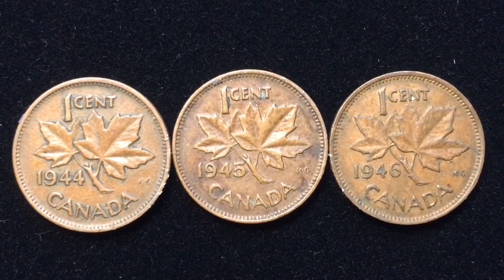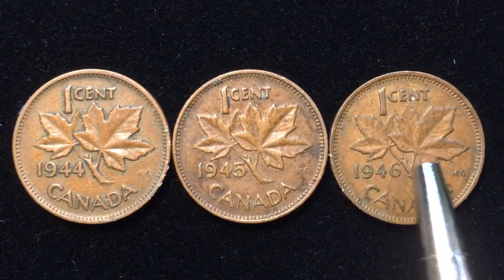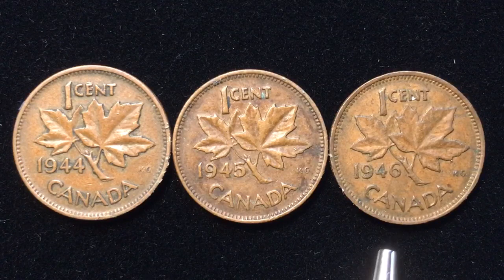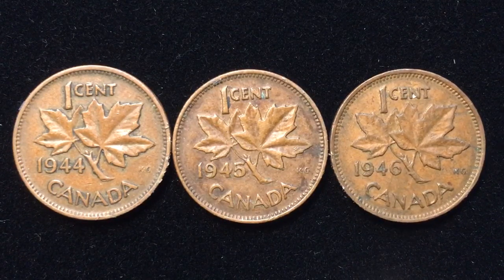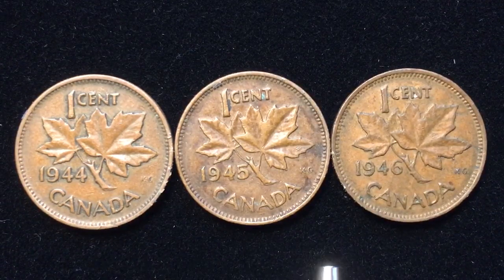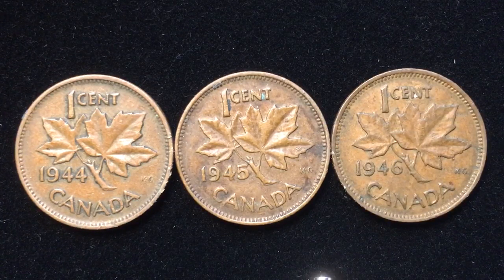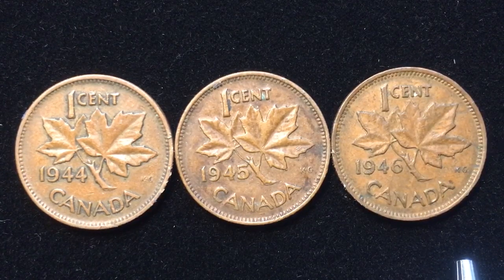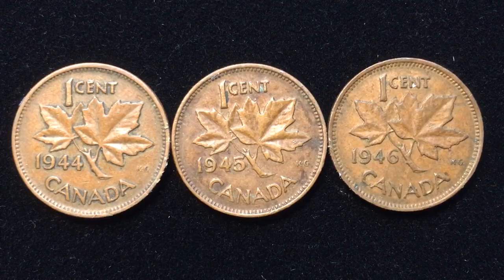Canada 1 Cent 1944-1946 Maple Leaf Coins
Country Canada
Type Common coin
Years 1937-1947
Value 1 Cent
0.01 CAD = 0.0078 USD
Metal Bronze
Shape Round
Orientation Medal alignment ↑↑
References KM# 32, Schön# 31
Obverse
A portrait of King George VI facing left, surrounded with the inscription "GEORGIVS VI D:G:REX ET IND:IMP:" meaning: George V, by the grace of God, the King and Emperor of India

Lettering: GEORGIVS VI D:G:REX ET IND:IMP:

Engraver: Thomas Humphrey Paget

Reverse
A maple leaf twig is surrounded with the face value and the inscription "CANADA".

Lettering:
1 CENT
1937
CANADA

Engraver: George Kruger Gray

Edge
Plain

Two different alloys were used during the different years of minting this coin:
Alloy 1: from 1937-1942; .955 copper, .030 tin, .015 zinc
Alloy 2: from 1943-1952; .980 copper, .005 tin, .015 zinc

Year Mintage G VG F VF XF AU UNC
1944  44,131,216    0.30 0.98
1945  77,268,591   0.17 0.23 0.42
1946  56,662,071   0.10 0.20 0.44